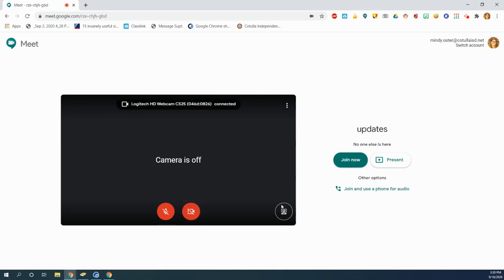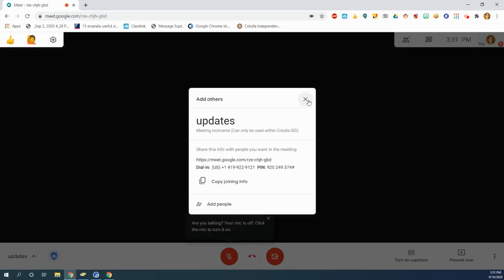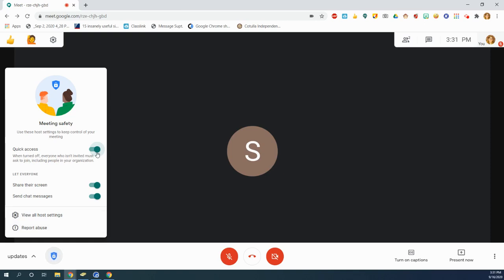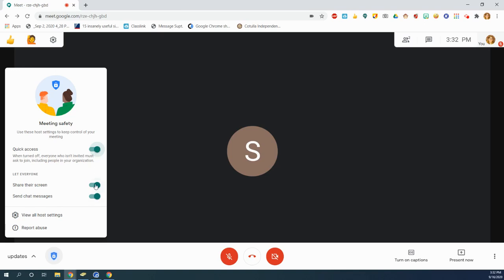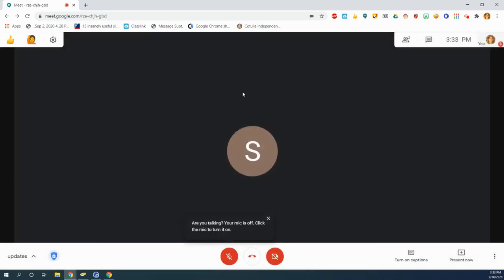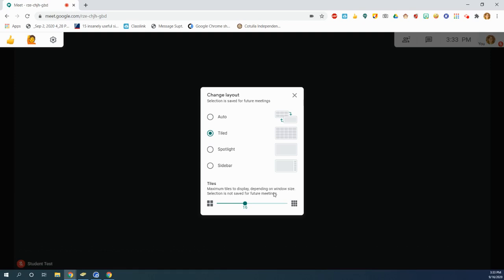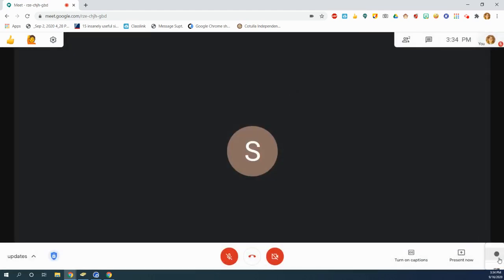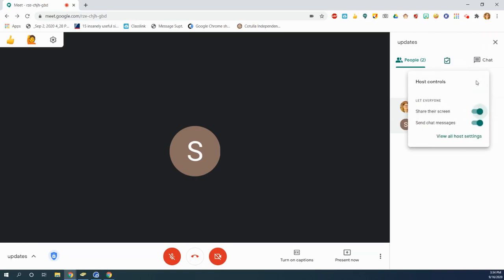Google Meet Upgrade Features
Explanation of upgrade Google Meet features.